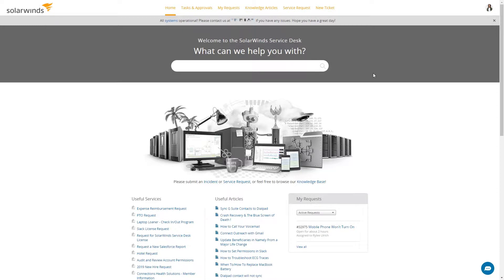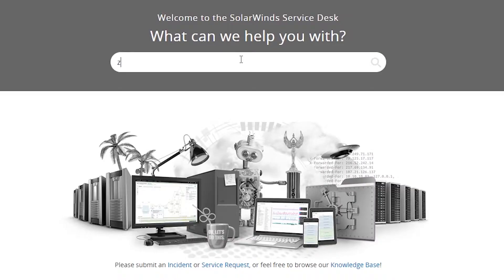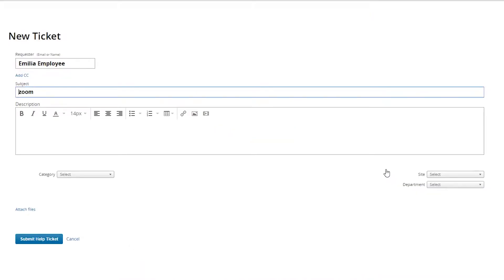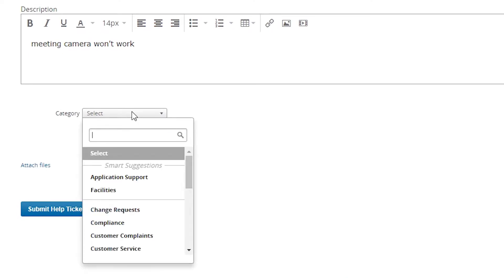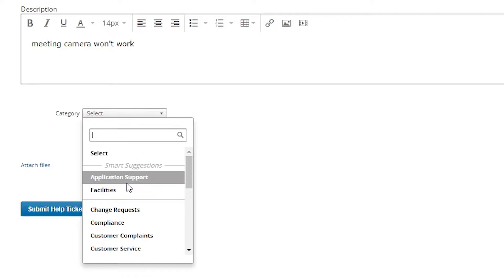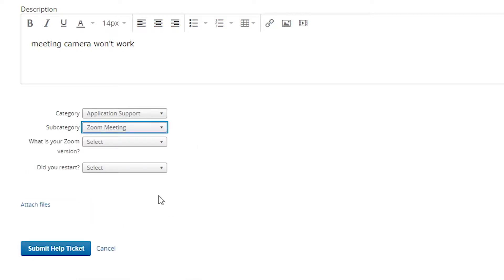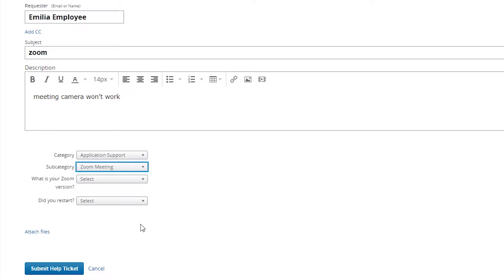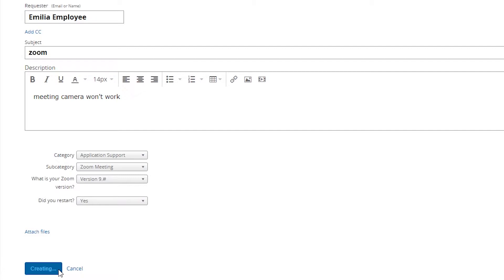Speedy Solutions Suggested: AI in the Service Desk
Artificial intelligence (AI) has arrived in the service desk. Much like smart technology in consumer applications, AI in SolarWinds® Service Desk can interpret user behavior to provide suggestions to help them find what they need. AI helps fill in the blanks on data points to drive faster resolutions, push users to the appropriate areas your service portal, and even lead them to self-service articles. In this session, SolarWinds ITSM Senior Solutions Engineer Liz Beckner joins SolarWinds Head Geek™ Patrick Hubbard to provide an outline of how artificial intelligence can improve the experience for the IT team and the employees they serve.